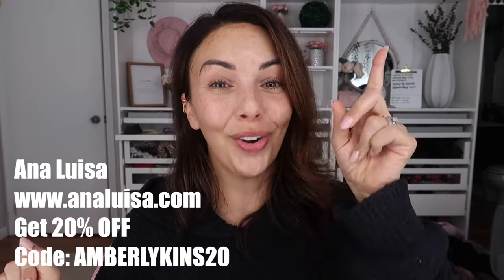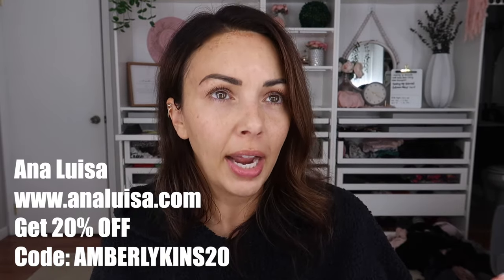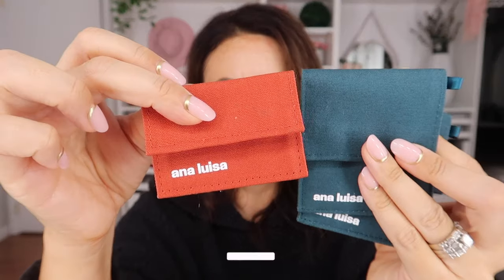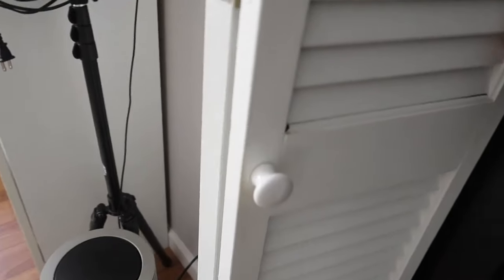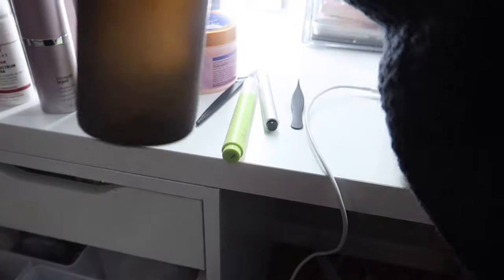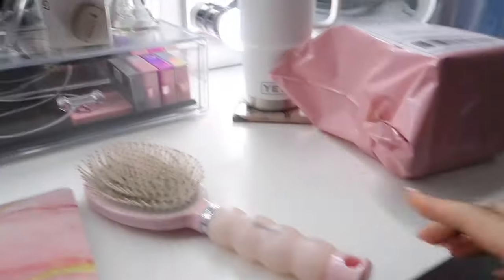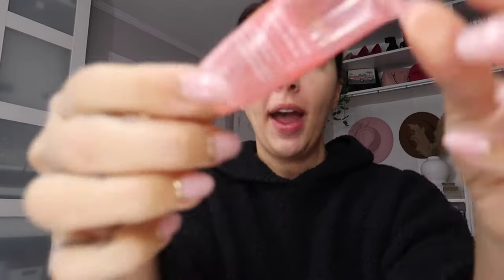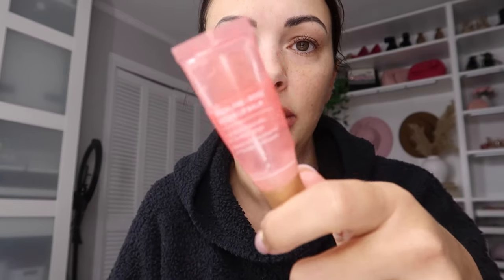WEEKLY BEAUTY ROUTINE, Reset, In Depth Skin Treatments, Beauty Vlog 34 | Amber Lykins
GET YOUR FREE GIFTS HERE! 🤍
The only Makeup Bag You'll Ever Need Check List:

PRODUCTS USED IN THIS VIDEO:

Organic Body Sugar Scrub available Globally